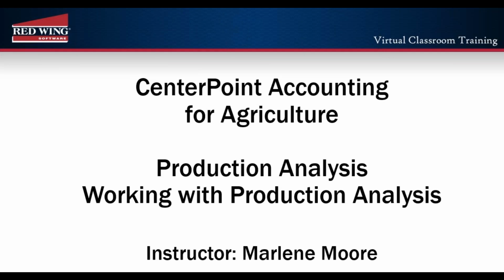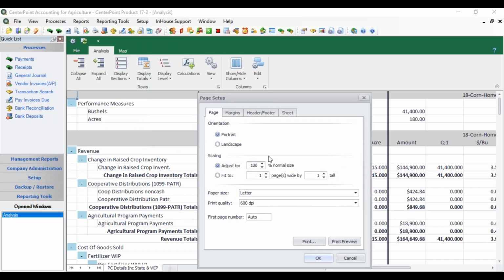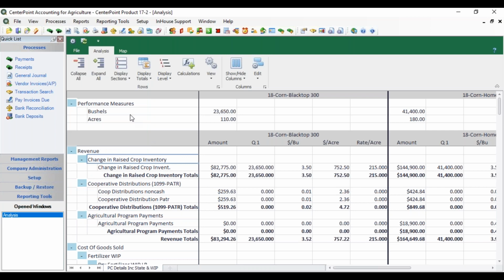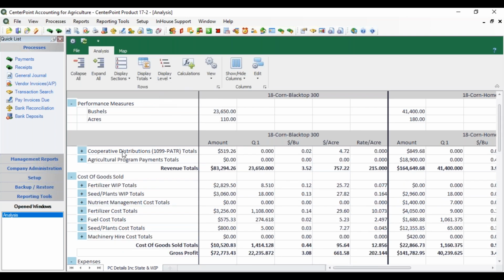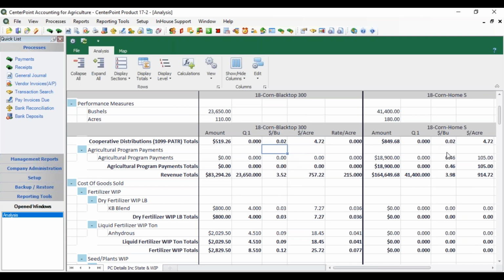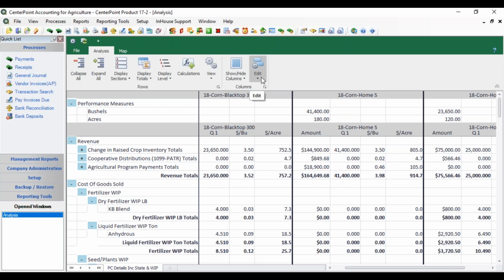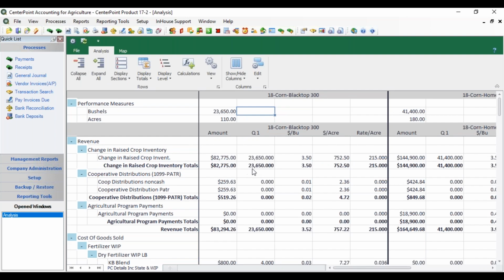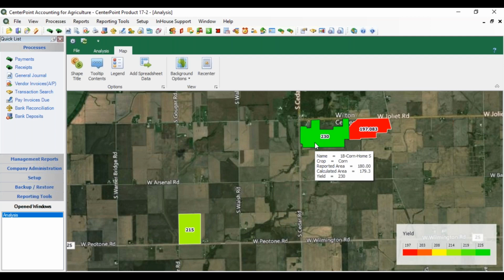Working with Production Analysis in CenterPoint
Production Analysis offers ways to adjust the display of your analysis, add and use other calculations in the analysis, enter “what if” scenarios, and adjust printed and exported reports. TLearn about the many features and menu selections in Production Analysis.